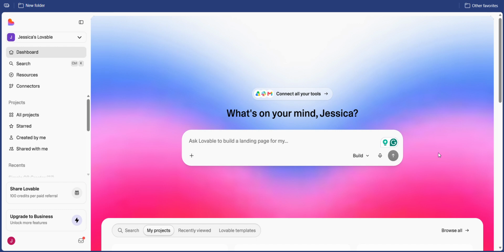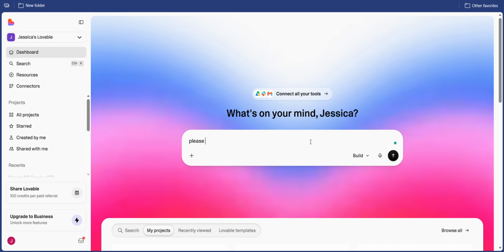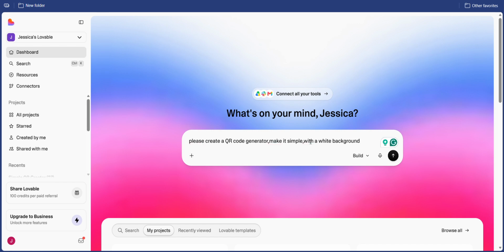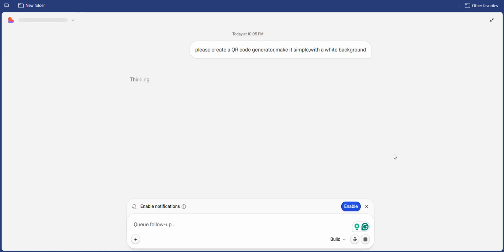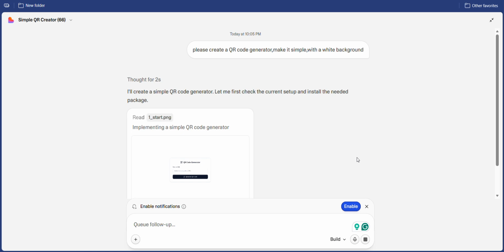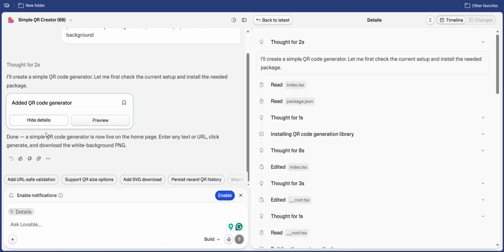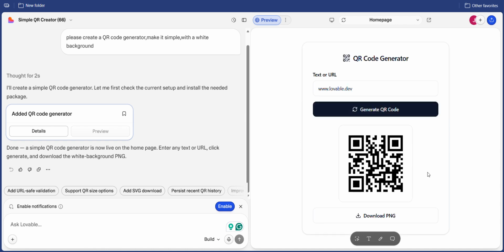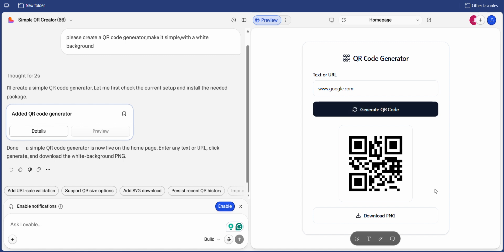How to Build an App with Lovable AI — No Coding Required (Beginner Tutorial)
I'm a beginner using Lovable AI because it's an easy app builder for creating AI applications. I don't need to know how to code or do any complex programming; I simply type in my description of what I want to build, and Lovable handles the rest.

In this video, I created a QR Code Generator, which is just a simple tool